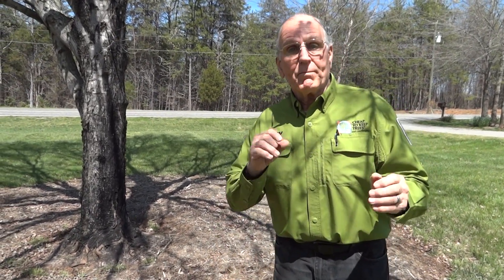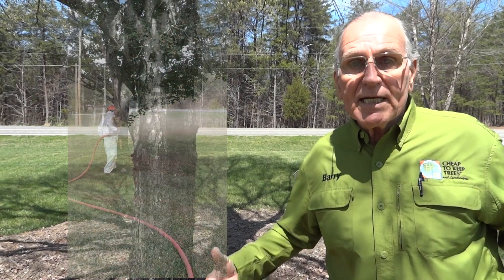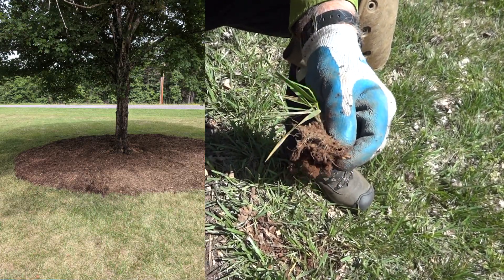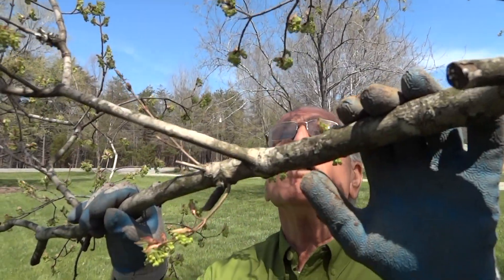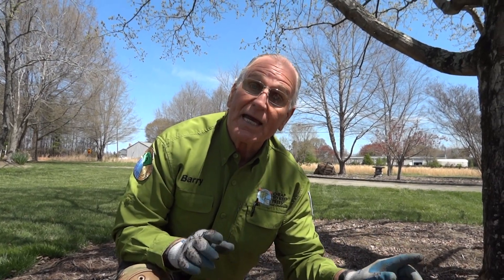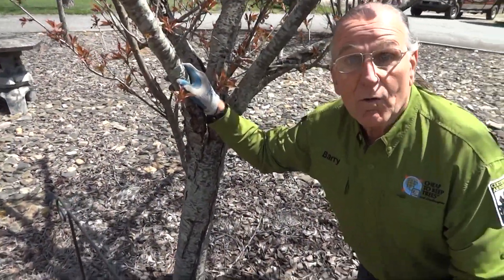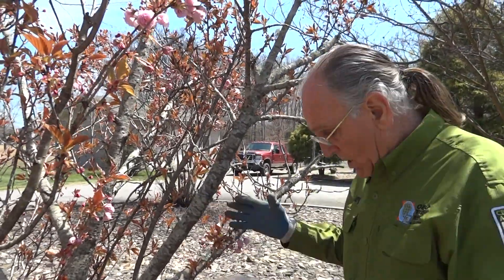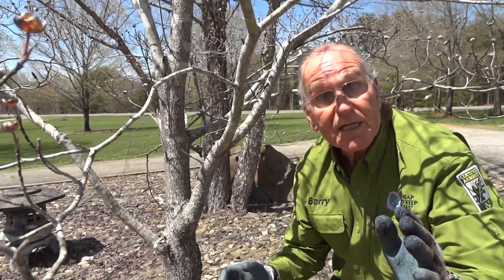Residential Case Study: Maple Tree Preservation